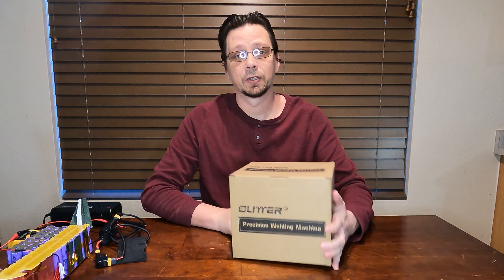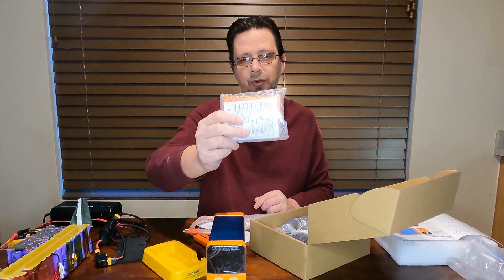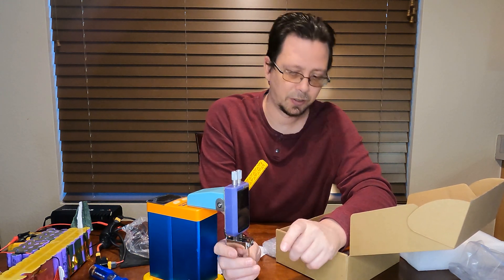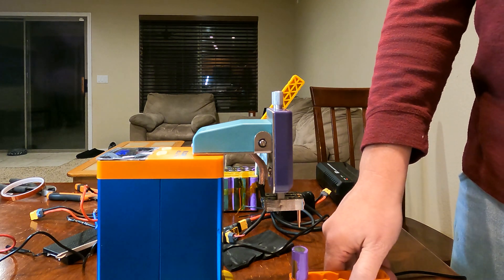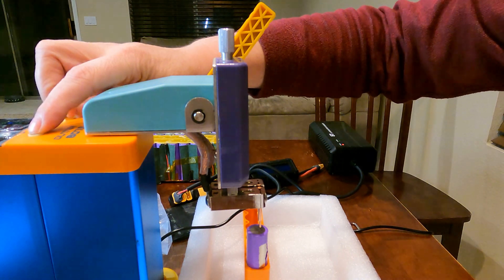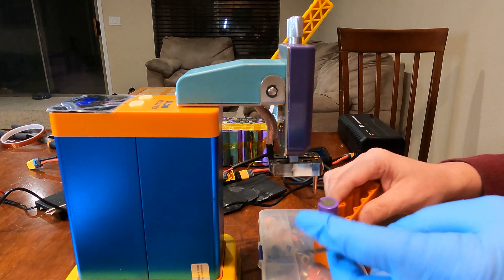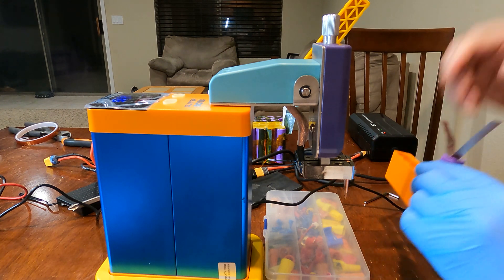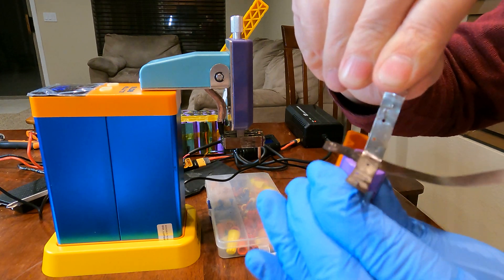Glitter 801B Battery Spot Welder | Make Electric Bike Batteries Tool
I need to fix my old electric bike battery and a spot welder is the only safe way to go about fixing it. So I got a Glitter battery spot welder.

In this video I show the unboxing, assembly, and me learning how to use the spot welder for the first time. Took me a while to get the settings just right, but by the end I decided it was a keeper.

That said I do give unbiased reviews of these items given I had to use my own money to obtain these items.

🛒Spot Welder